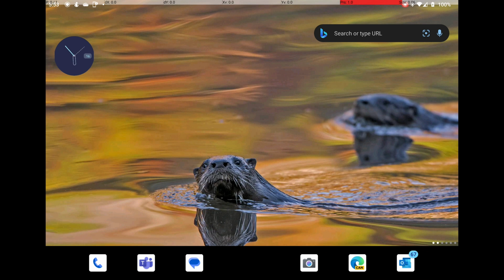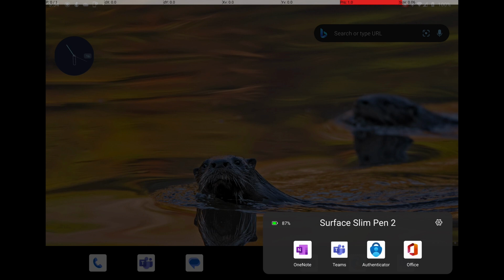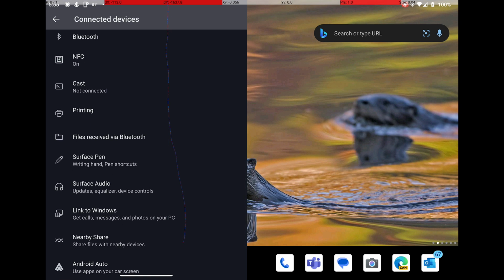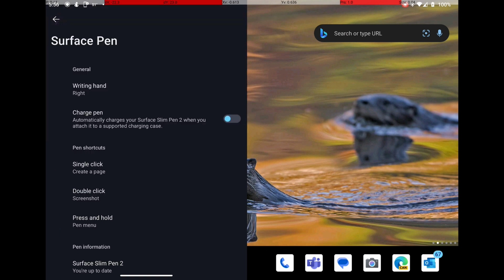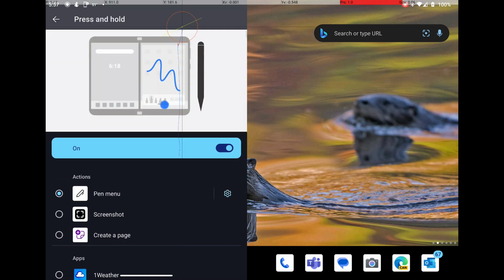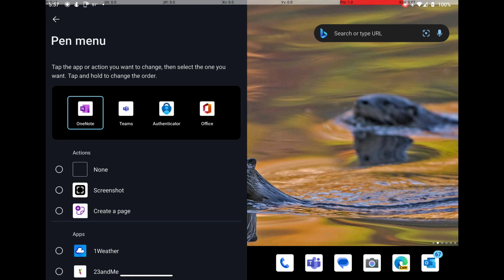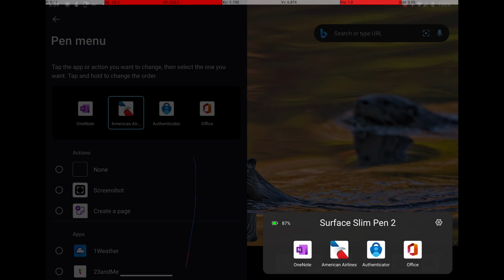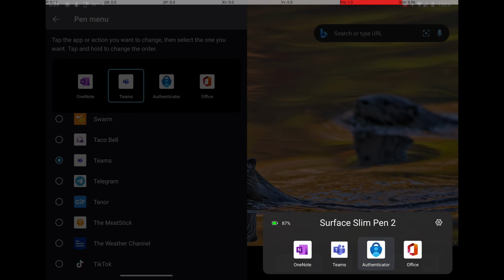Surface Duo 2 Android 12L Microsoft Slim Pen 2 Pen Menu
One of the new features on Android 12L is the Pen Menu for Microsoft Surface Slim Pen 2